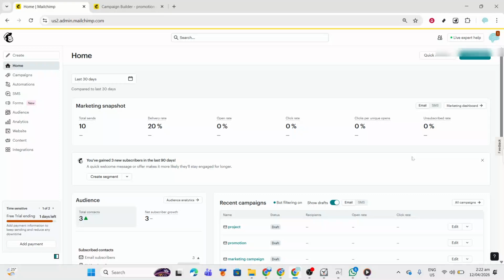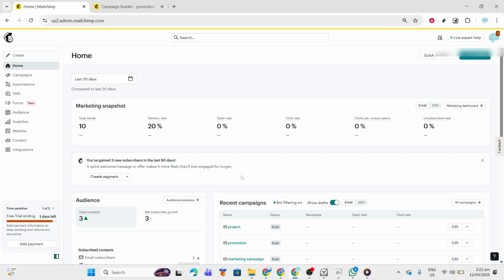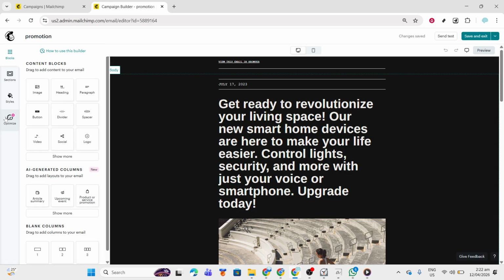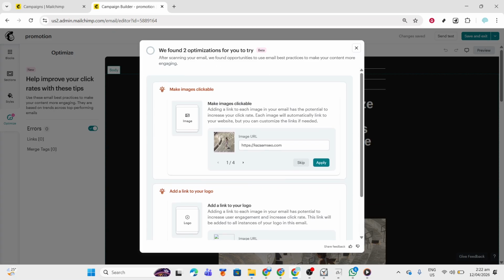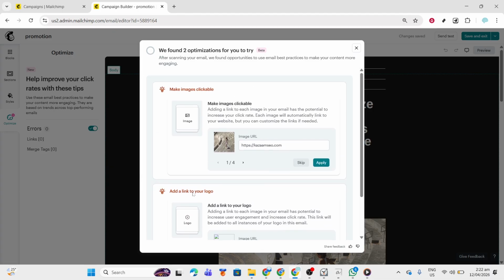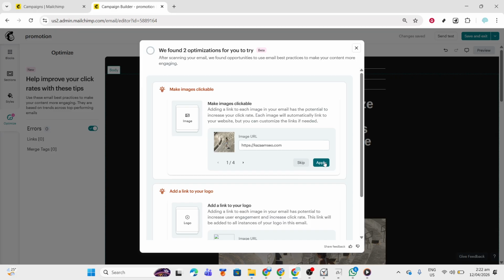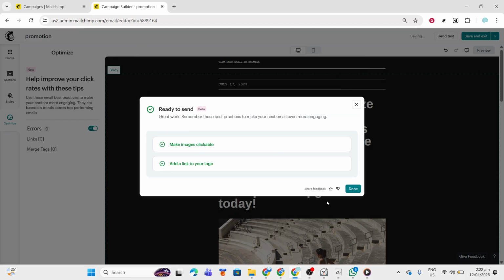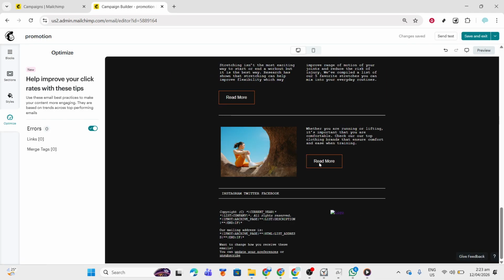How To Use Mailchimp Content Optimizer (Full Guide 2026)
In this video, we discuss how to use Mailchimp Content Optimizer to run an automated AI email analysis on your draft before sending. Using campaign auditing tools to catch errors guarantees digital marketing best practices are met. Check out this Mailchimp tutorial to improve newsletter copy natively.

00:00 Intro
00:07 Navigating to Campaigns
00:16 Opening your email draft
00:25 Accessing the Optimize tool
00:30 Scanning for improvements
00:36 Reviewing optimization suggestions
00:47 Apply vs Skip options
00:59 Making images clickable
01:23 Adding a link to your logo
01:34 Why logo links are best practice
01:40 Verifying changes in preview
01:47 Testing image link indicators
01:52 Updating specific image URLs
02:01 Relevance in linking
02:07 Tracking with UTM parameters
02:11 Accessibility tips for links
02:18 Benefits of the Optimize tool
02:30 Finalizing your campaign workflow